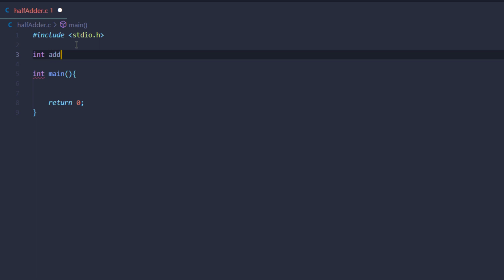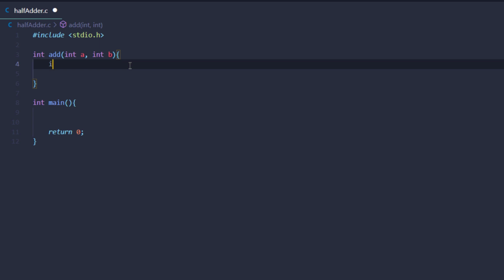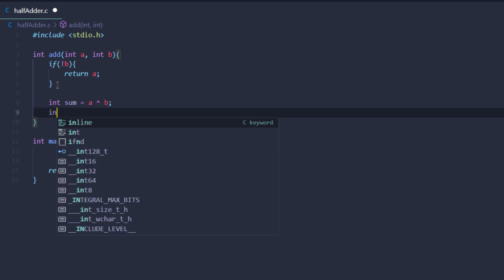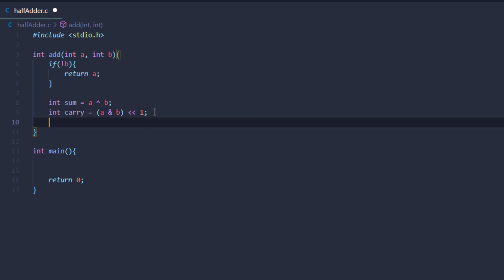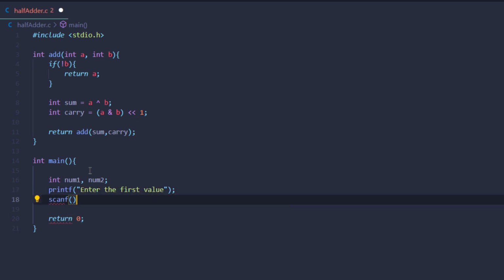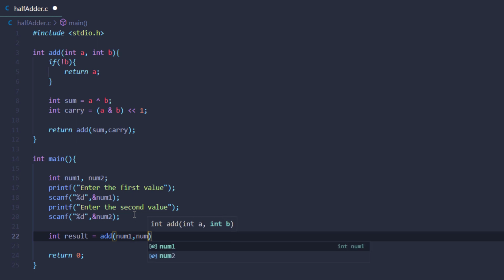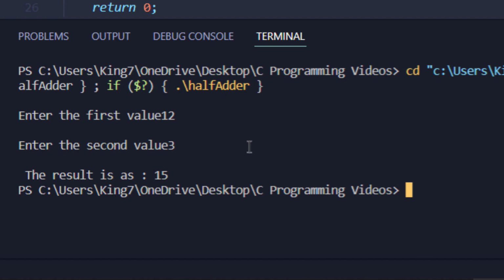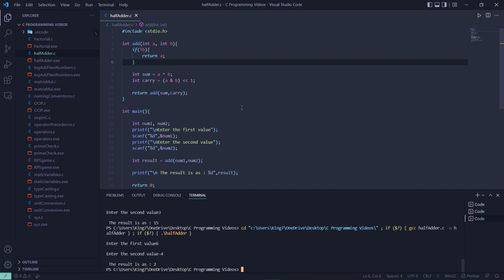Adding Two numbers Half Adder Method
This video shows how you can use bitwise operators to implement a Half-adder to add integer numbers without using the "+" operator.